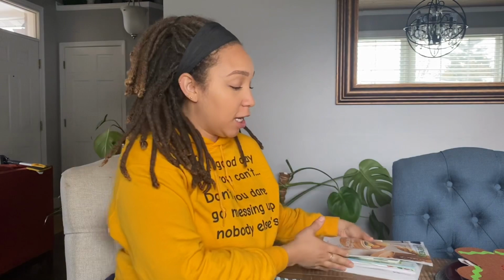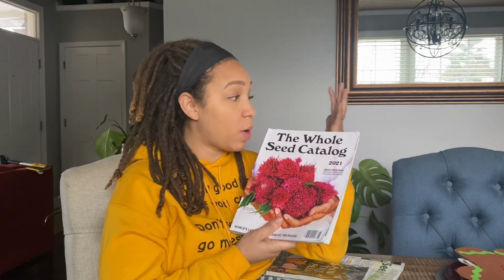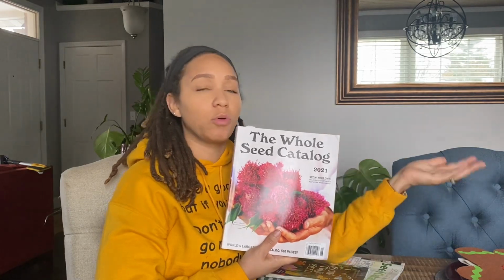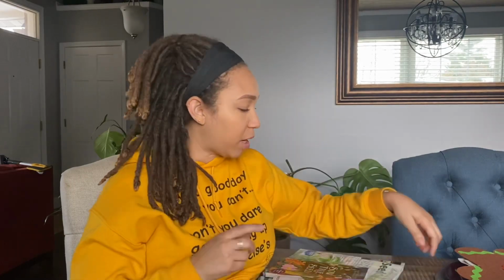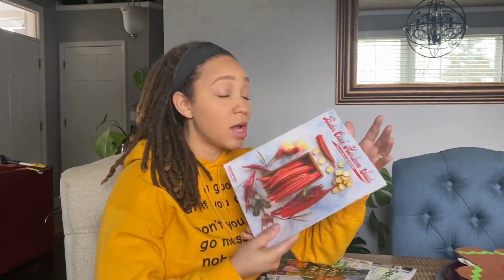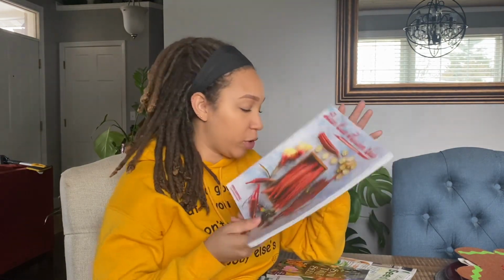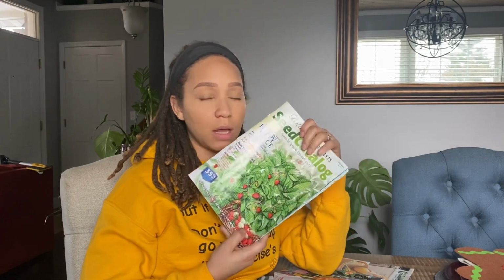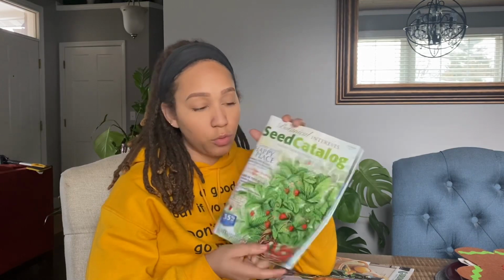Seed Catalogs to Request | Preparing for 2022 Garden